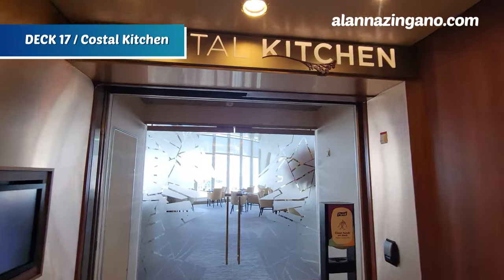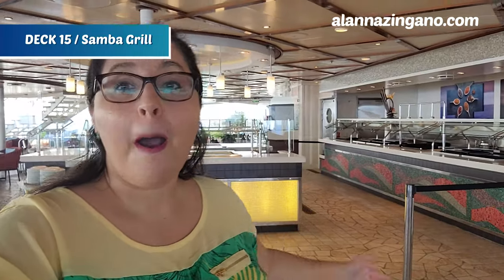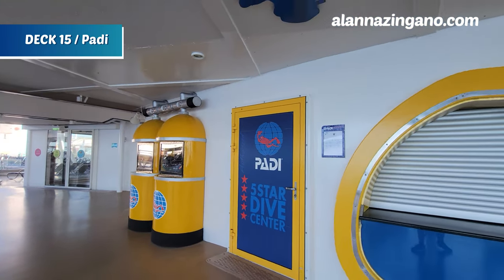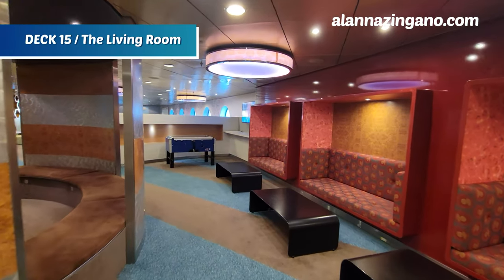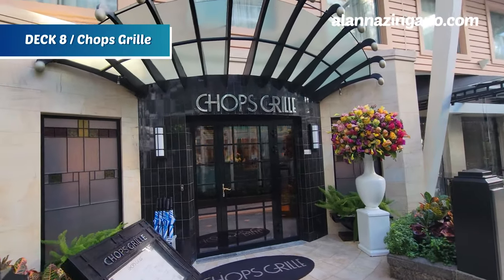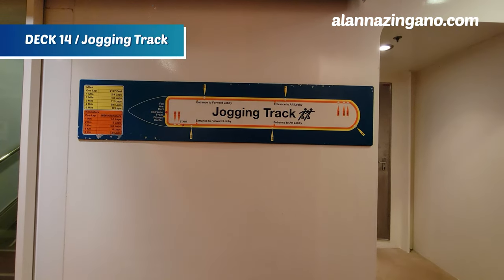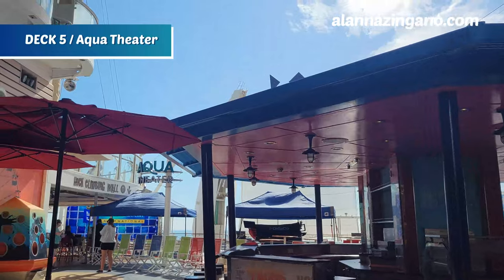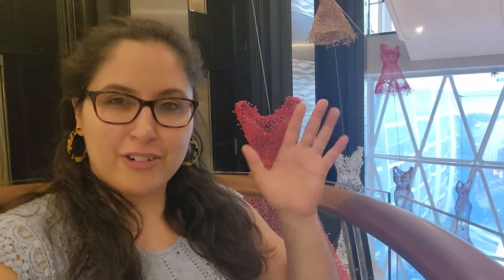ALLURE OF THE SEAS Full Ship Tour, 2023 Review & BEST Spots!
All aboard the Allure of the Seas cruise ship! We set sail from Galveston to the Caribbean on a 4-day cruise! We show you all the venues throughout the ship including specialty dining, the main dining room, the casino, the buffet, and other food venues! This Allure of the Seas ship tour review was created to help you get the best idea and preparation of what you can expect from this ship for an upcoming cruise!

0:00 start
0:15 Coastal Kitchen
1:05 Suite Lounge
1:48 Windjammer buffet
3:07 Mast Bar
3:38 Solarium
4:58 Samba Grill
6:20 Main Pool Deck
8:20 Satisfy Your Sweet Tooth, Sprinkles Ice Cream
8:59 Pool Bar
9:12 Padi Scuba Diving
9:40 The View, Minature Golf
11:20 Splash Zone
11:33 Flo Rider
11:56 Wipeout Bar
12:40 Sports Court
13:05 Wipeout Cafe
13:42 Challenger's Video Arcade
14:27 Teen Clubs- The Living Room
16:00 PreTeen Club- Fuel
16:25 Card Room- Seven Hearts
 18:08 Central Park Rising Tide Bar
19:08 Chops Grille
19:35 Trellis Bar
20:00 Picture This/ Regalia/ Coach
20:27 Hidden Spot
20:52 Dazzles
21:49 Another Hidden Spot, Sun Deck
22:49 Kid's Club, Adventure Ocean
24:34 Vitality Spa Juice Bar
25:06 Jogging Track
25:35 Vitality Spa
26:15 Royal Promenade
26:25 On Air
26:54 Boleros
27:35 Sorrentos Pizza
27:44 Bow & Stern
28:00 Boardwalk
28:20 Special Treat of Texan Liquor
28:59 Merry go round
29:14 Aqua Theater
29:58 Schooner Bar
30:38 Photo Gallery
31:24 Champagne Bar
31:59 Main Dining Room
32:36 Studio B
33:10 Accommodations